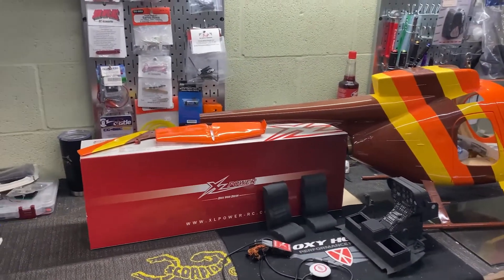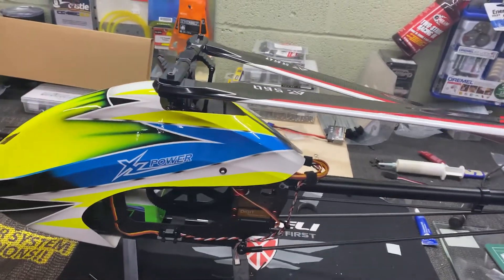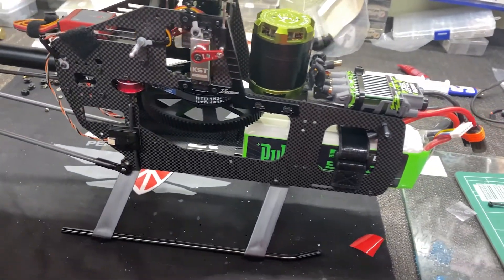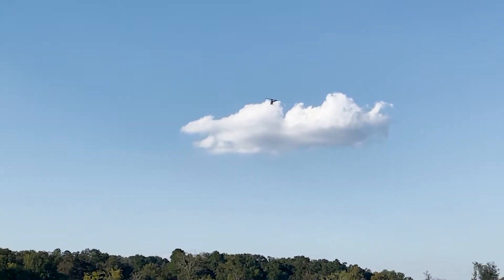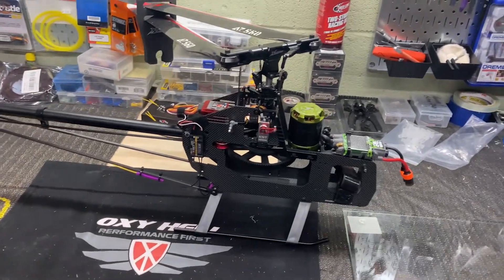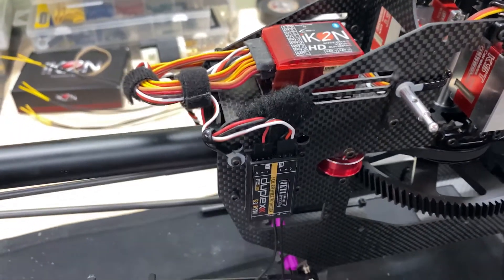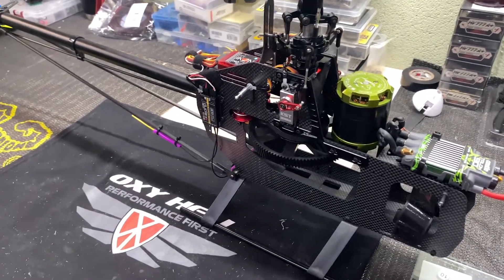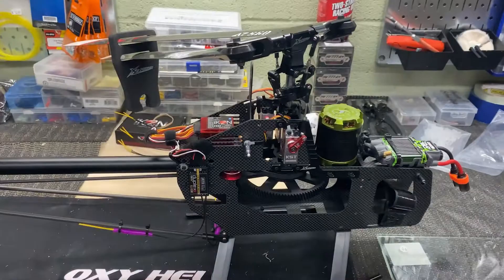RC Helicopter Scale Build XL Power 550 MD500 Build - Part 1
We started a new build in the shop this month. A scale RC helicopter build is coming with updates in the future. If you are interested follow along with me as we retro fit this new model into the old Align based fuselage.

Build:
Jeti Duplex
Ikon 2
Savox 500kv motor
KST Cyclics
Savox Tail
Castle Talon 90 ESC
Pulse 6s 5000mah

Headspeeds:
1150
1250
1325